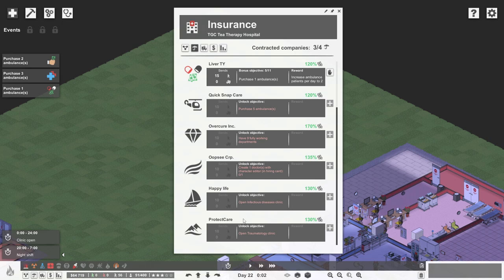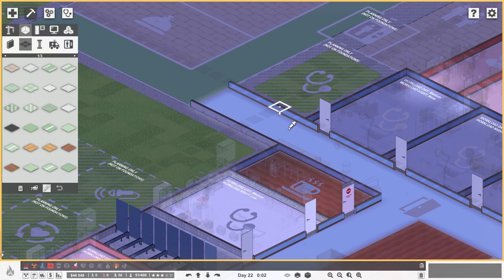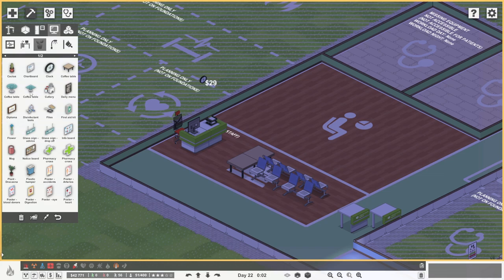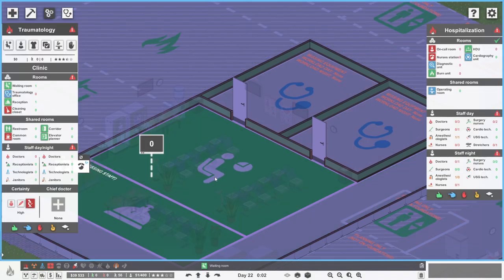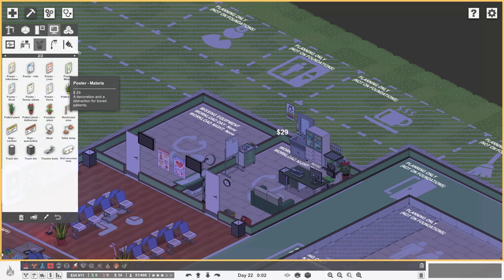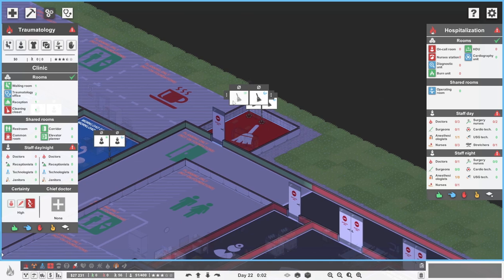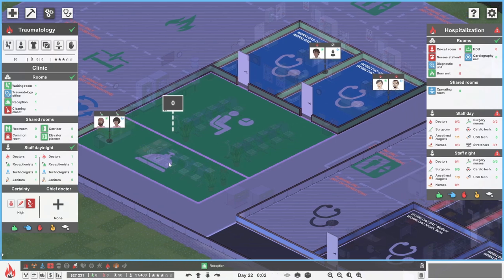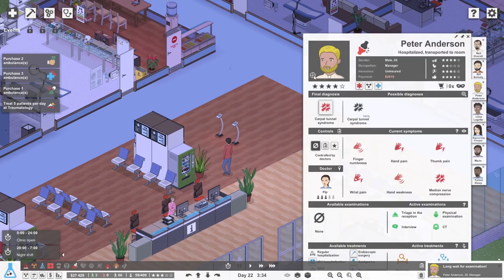Green Means Trauma! | Project Hospital - Part 15 (Hospital Simulator Game)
Project Hospital continues and we get to work on our wonderful new traumatology department, which is of course all decorated in a lovely shade of green because as we all know, green means trauma! ... or something.

We're doing this to get a fourth insurance company on board so we only need to build the clinic part of traumatology to begin with, although even this is quite tricky due to the amount of foundations and other building work we need.

So you can expect: dithering! Constant changes of mind! Faffing about when placing items! Wasting money on excessively large rooms! Many spins of the wheel of names!

Aside from traumatology we hire more staff to cover the night shift, we deal with quite a few patients who seem to be lacking a bed and we save up our money for something very exciting indeed...

There are a few different modes in Project Hospital:
6 challenge levels will test your skills and let you focus on the intricate details of individual specialized departments.